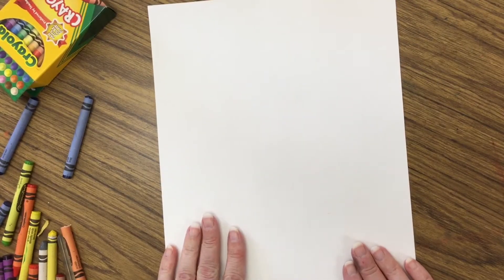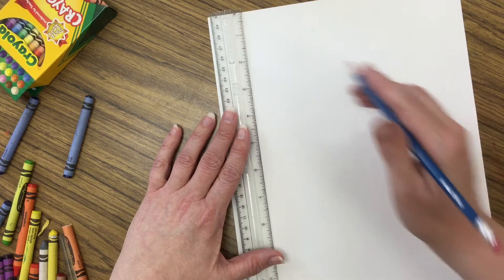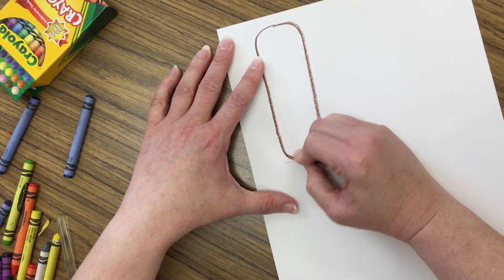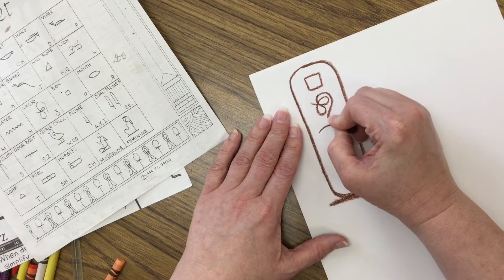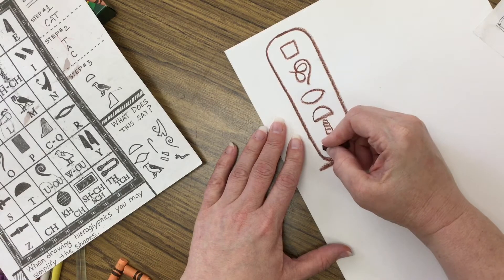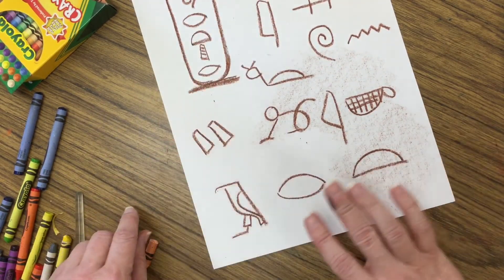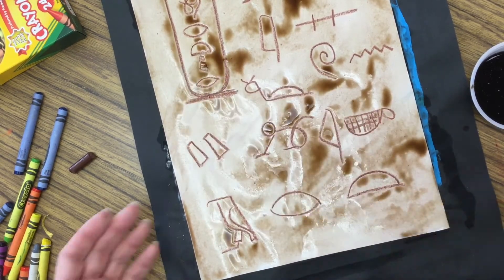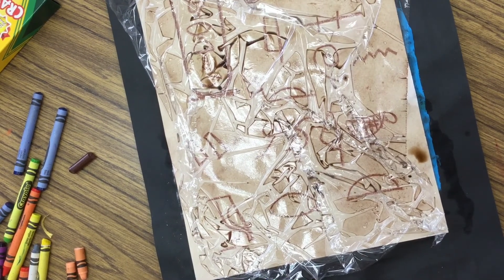Ancient Egyptian Art part 1